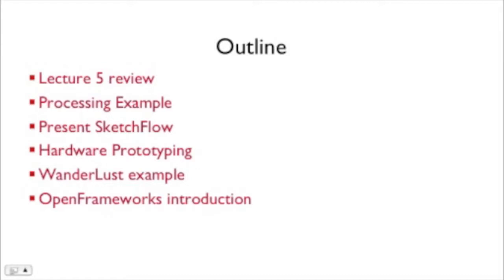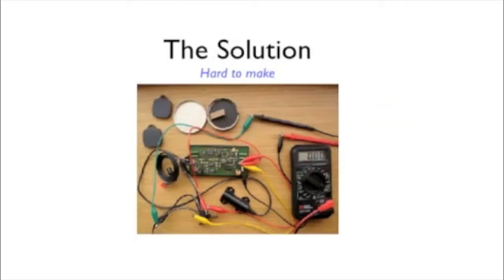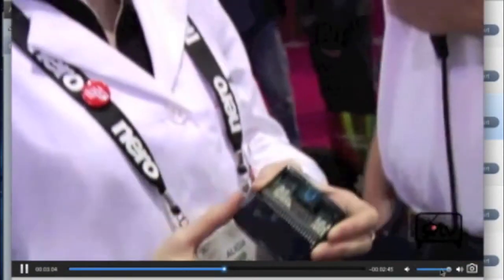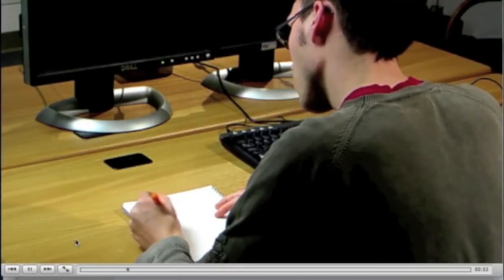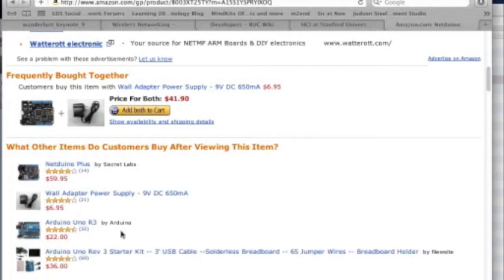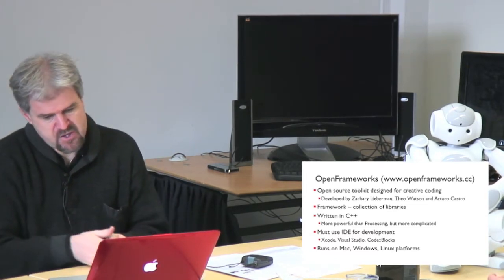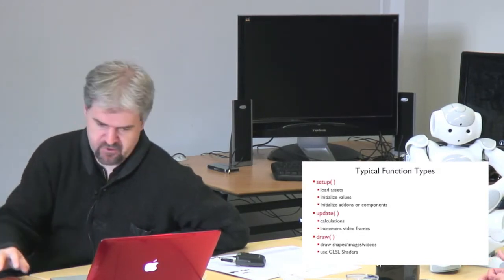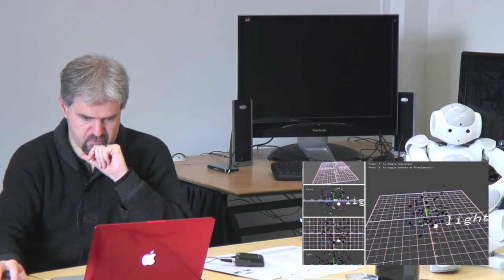HITD601 - Prototyping Lecture 2012 S2 W06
This is the prototyping lecture week six for the Master in Human Interface Technology Master (MHIT) program at the HIT Lab NZ. (2012, Semester 2)